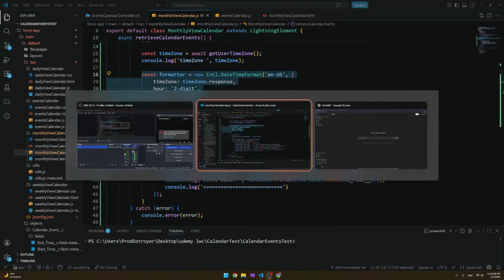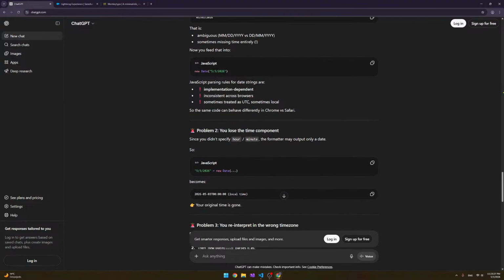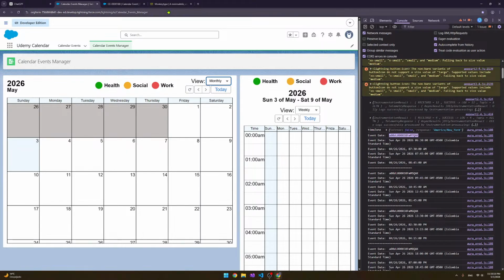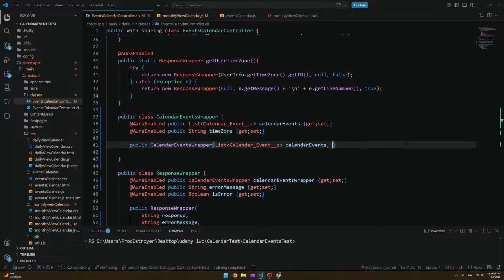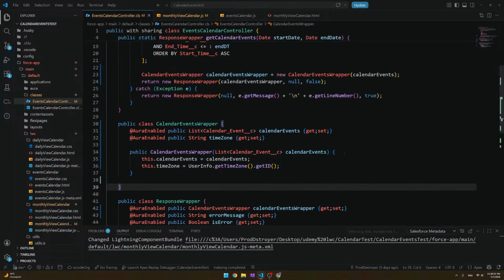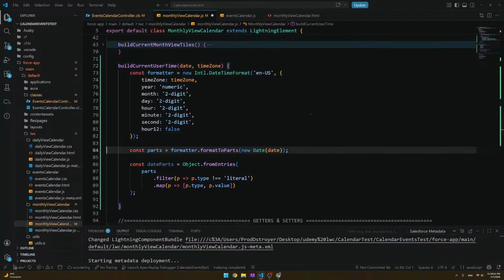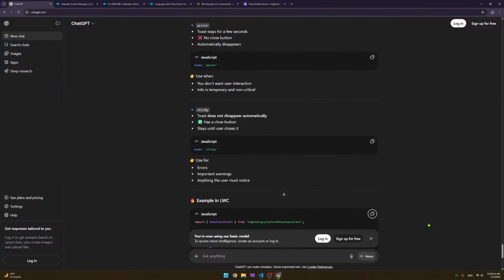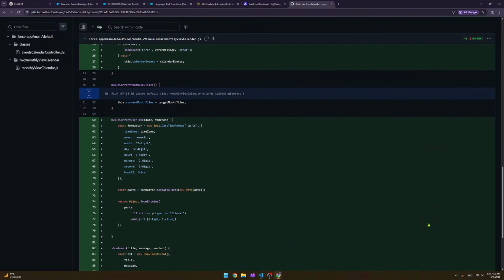Coding Salesforce LWC Calendar (No third party Libraries) Part 7